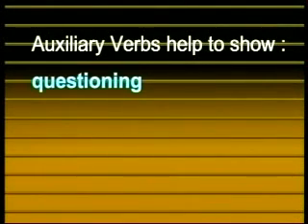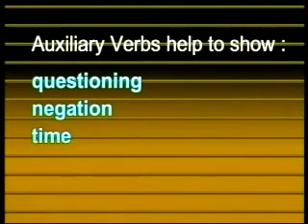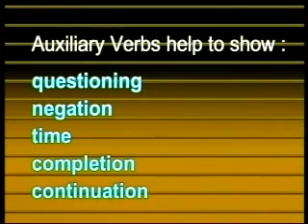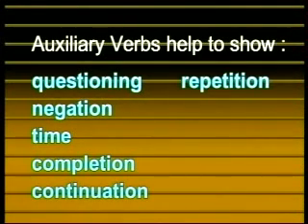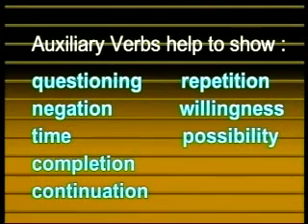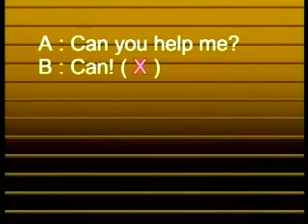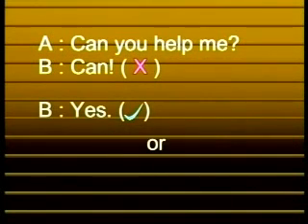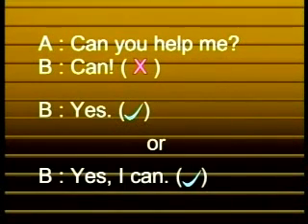EduwebTV ENGLISH Form 4, 5 AUXILIARY VERBS